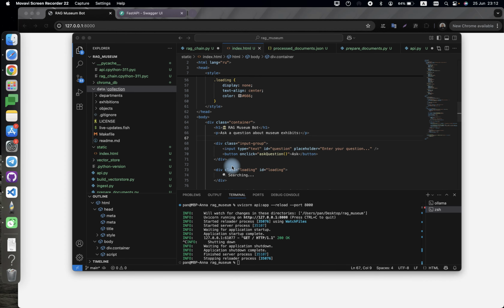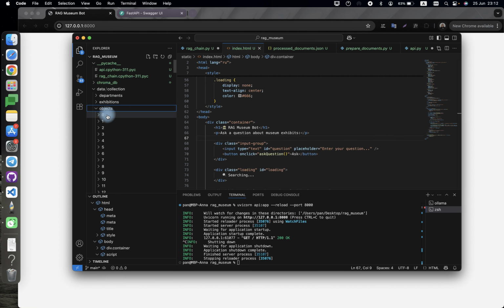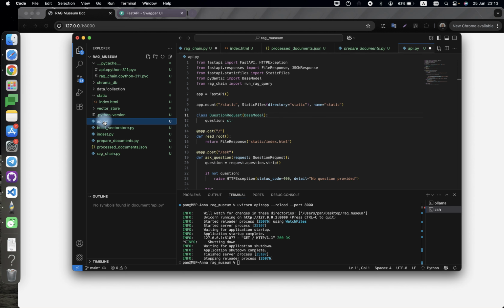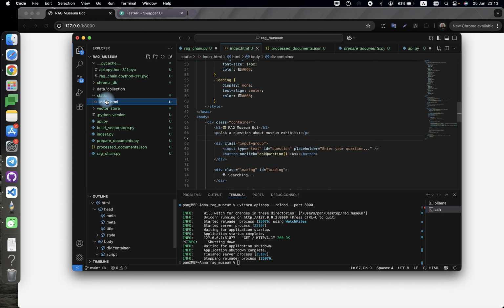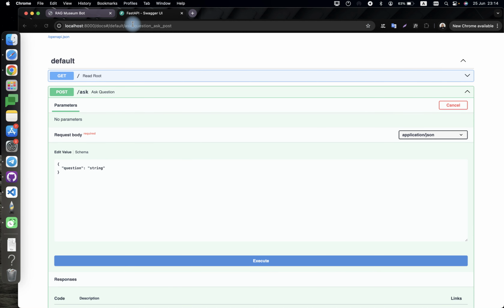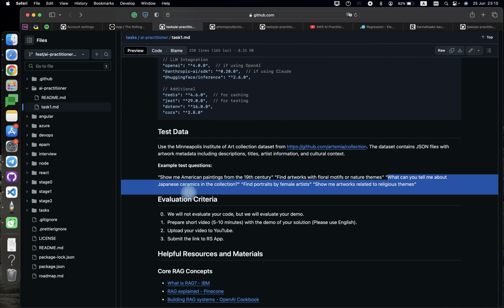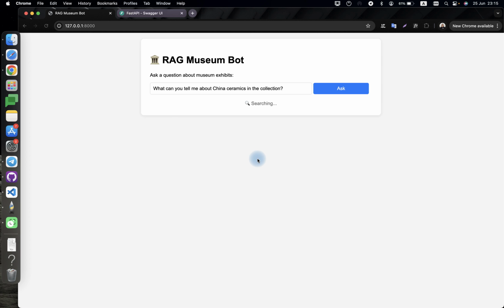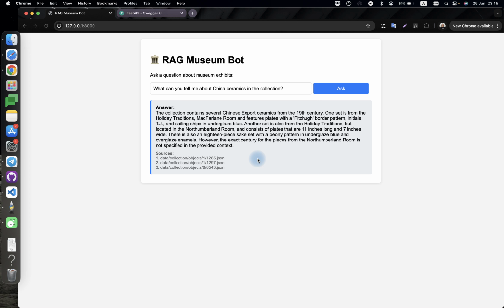RAG Application RS School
Build a question-answering system for the museum documentation using RAG (Retrieval-Augmented Generation) architecture.